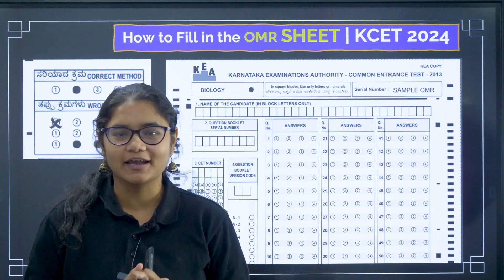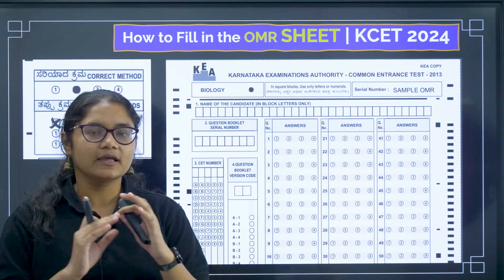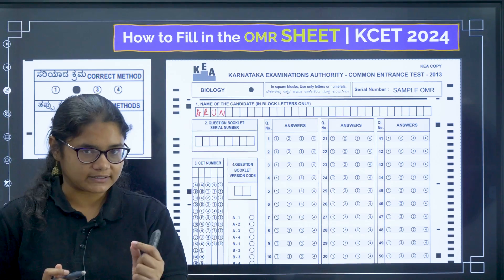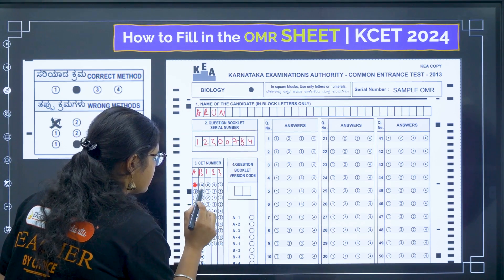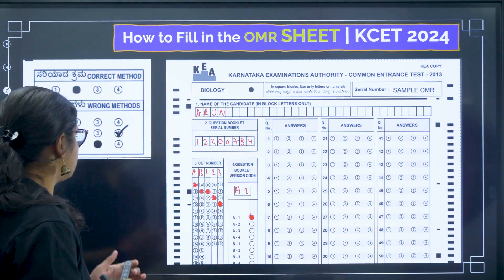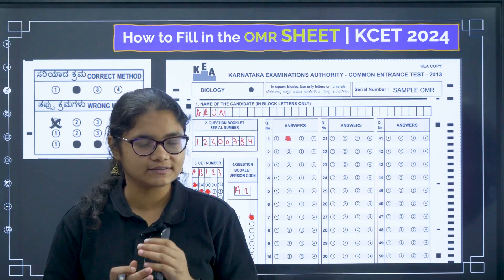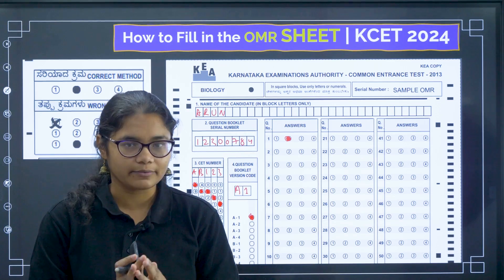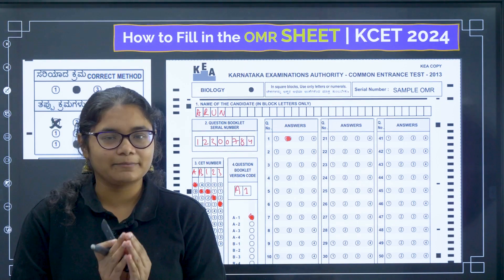How to Properly Fill the OMR Sheet in KCET 2024 Exam | Important Instructions for Success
Ensuring accuracy while filling the OMR sheet is crucial for success in the KCET 2024 exam. Any errors made by aspirants during the exam can lead to their answer booklets not being evaluated, resulting in the absence of results. Therefore, it's imperative for students to understand the proper procedure for filling out the OMR sheet and be well-versed in all essential instructions before the exam.

In this video, Aishwarya Ma'am provides a comprehensive guide on filling out the KCET 2024 OMR sheet during the exam. She begins by elucidating the key sections of the KCET OMR sheet, followed by a demonstration on how to accurately fill it out. Additionally, she discusses important instructions pertaining to the KCET OMR Sheet.

If you're preparing for the KCET 2024 exam, watching this video and practising with the KCET sample OMR sheet provided in the description can greatly enhance your preparation and boost your chances of success.

KCET
KCET 2024
KCET OMR Sheet
KCET Exam
KCET 2024 Exam
KCET Exam 18th April
KCET Exam 19th April
KCET Test Series
KCET Mock Test
KCET Chemistry
KCET Physics
KCET Maths
KCET Question Paper